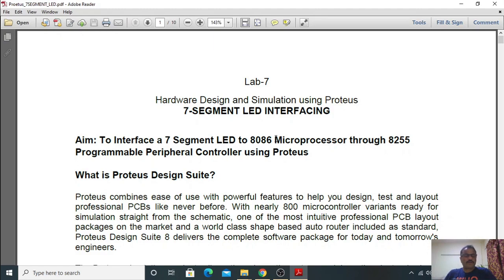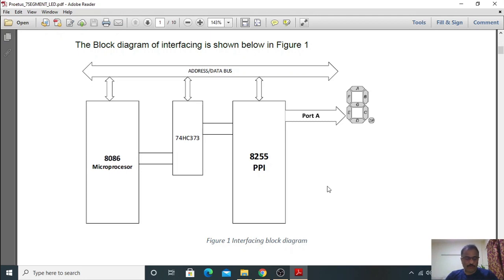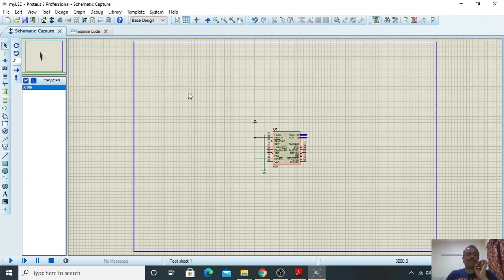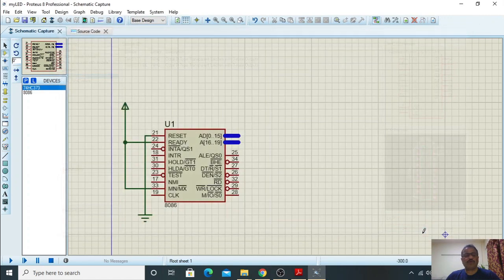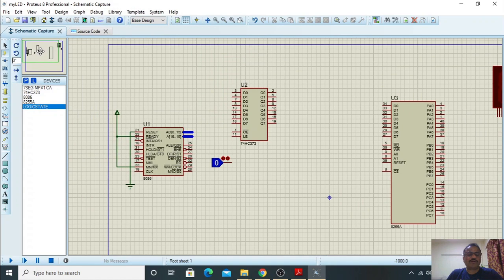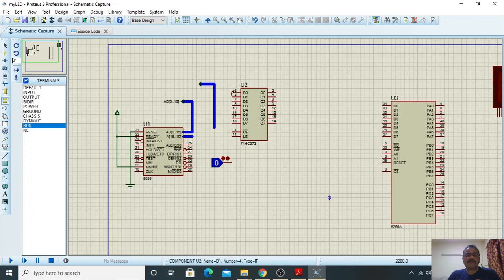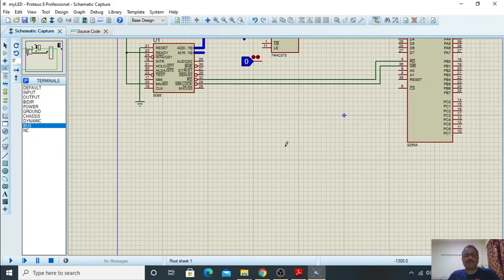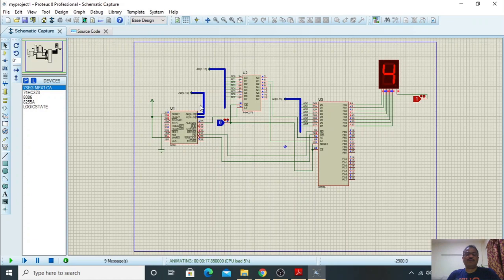Interfacing 7 Segment LED to 8086 Microprocessor using Proteus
To Interface a 7 Segment LED to 8086 Microprocessor through 8255 Programmable Peripheral Controller using Proteus